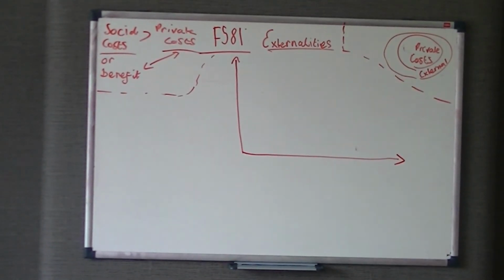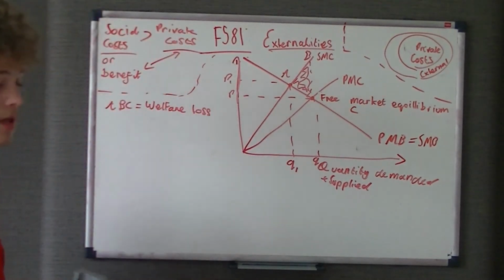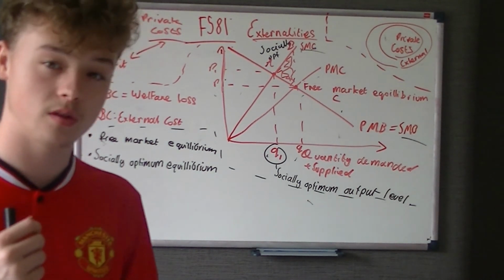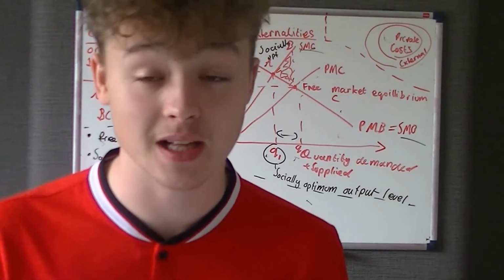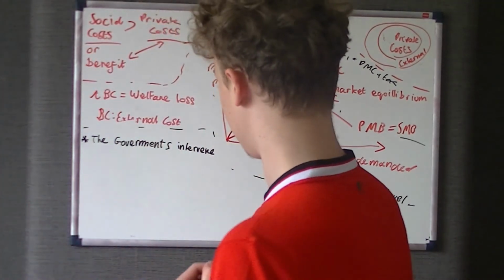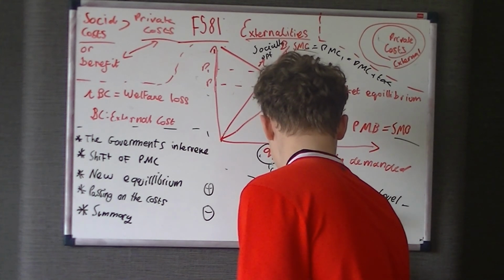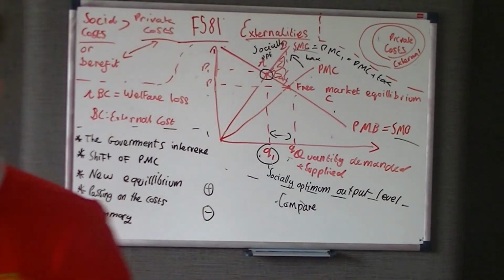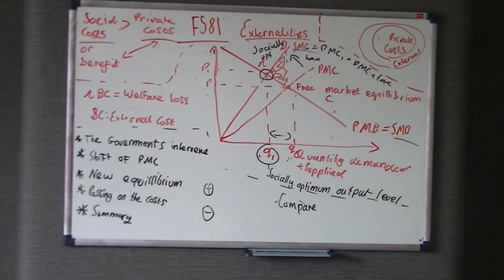Negative externalities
Description